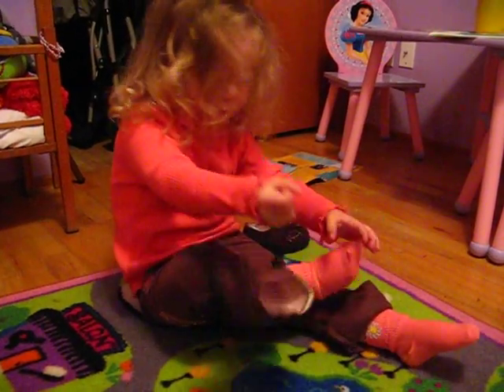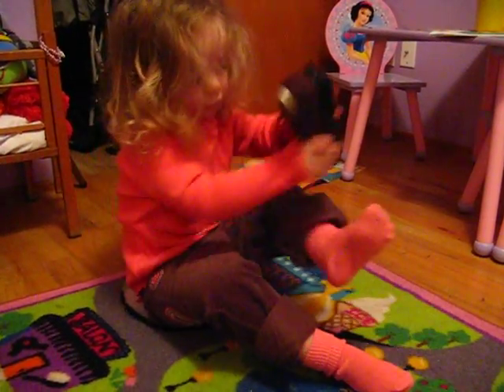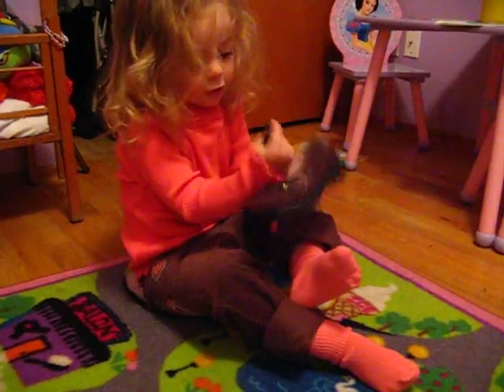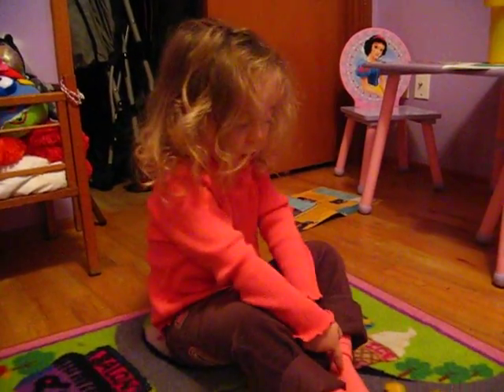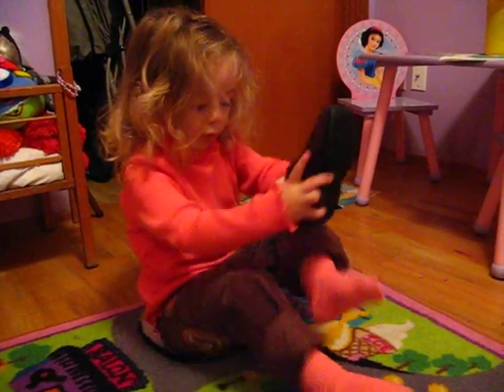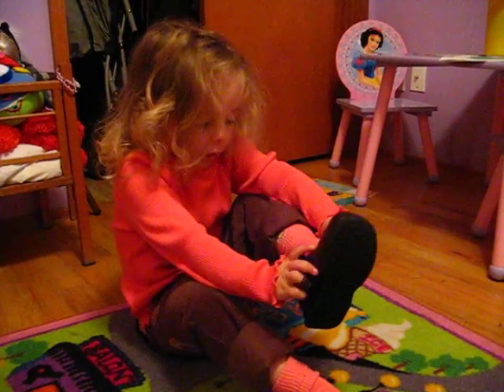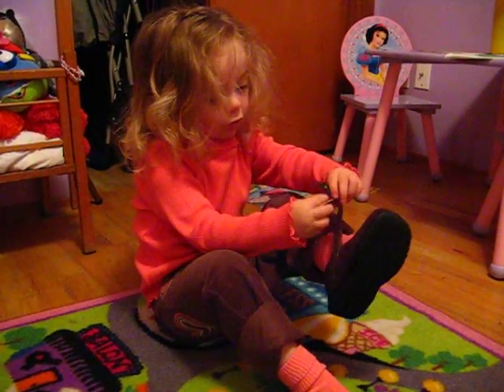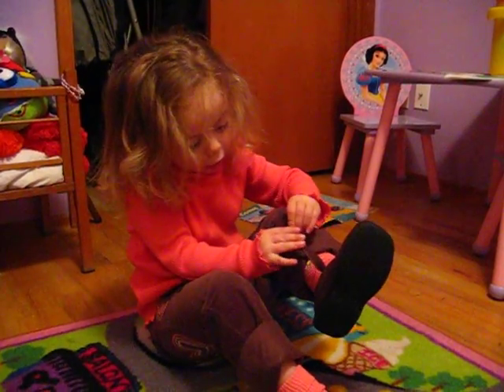Aeries Puts on Her Shoes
Getting ready for daycare-preschool.